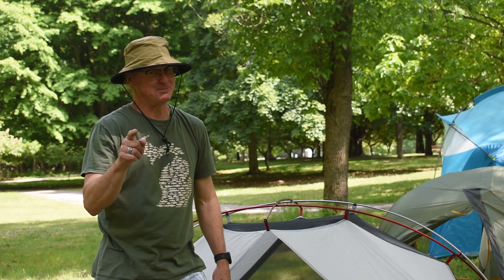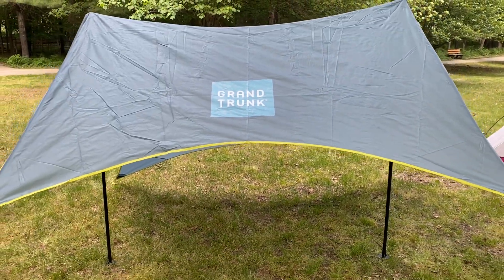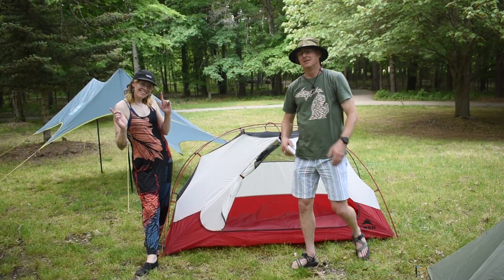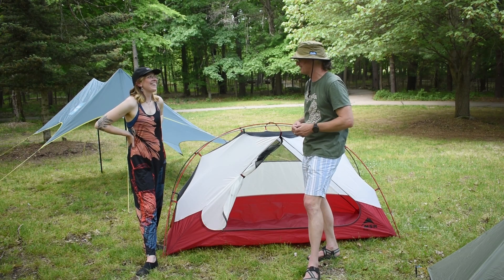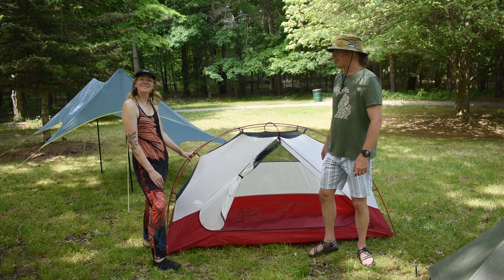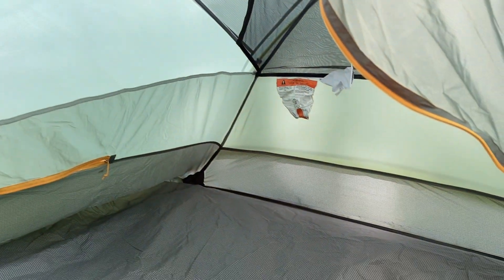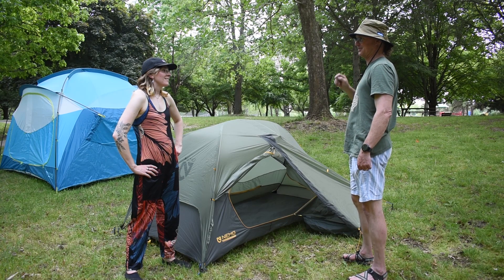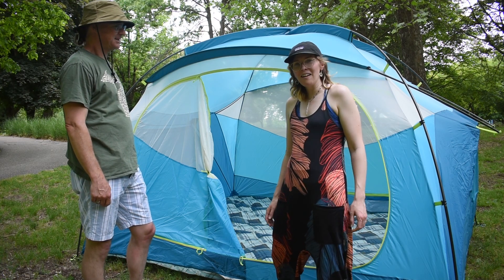WBW Tents and Camp Shelters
Tired of suffering through tent failures? Looking for a way to stay out of the sun while at the beach or festival? Check out this week's edition of What's ___ Wednesday. We highlight several categories of camping shelters by showing off the coolest new models in each and what makes shopping specialty a good idea when buying a new tent!